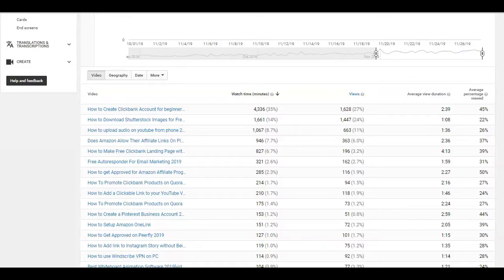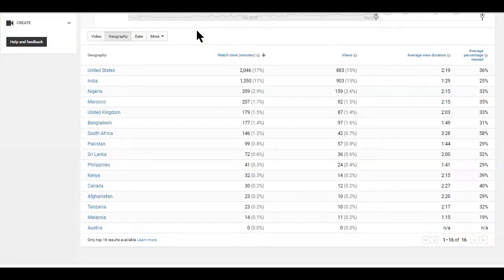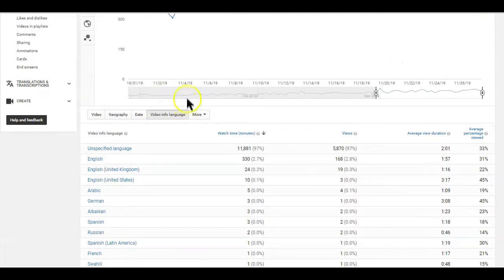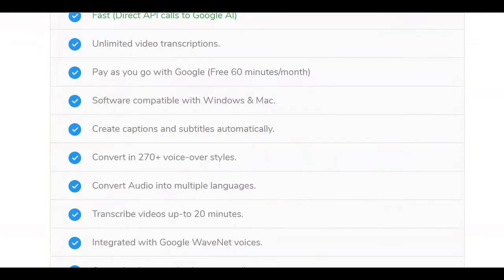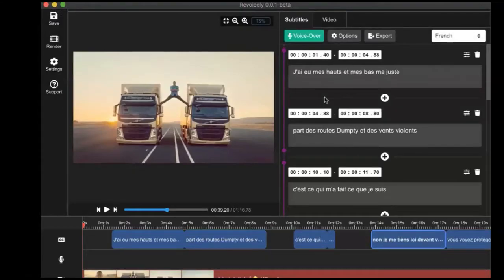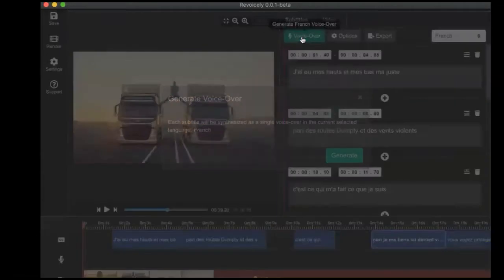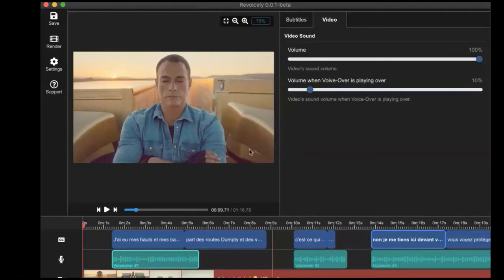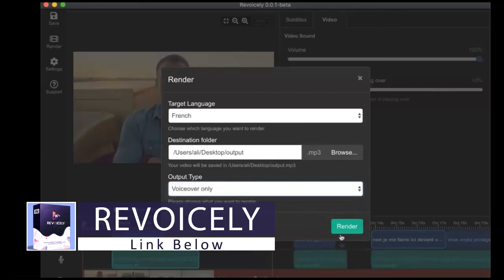Translate YouTube Video in Another Language [Revoicely Review]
Do you know where your channel audience are coming from? Are you sure other people from other countries are not interested in your videos?

In this video I am going to help you answer those questions so that you may start generating extra views to your videos in no time even if you are a small channel and we are starting right now